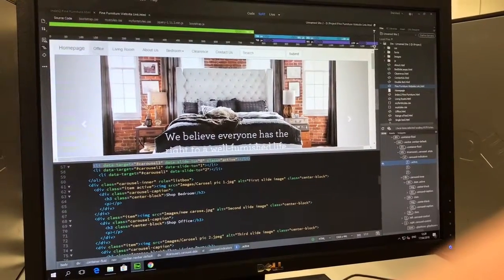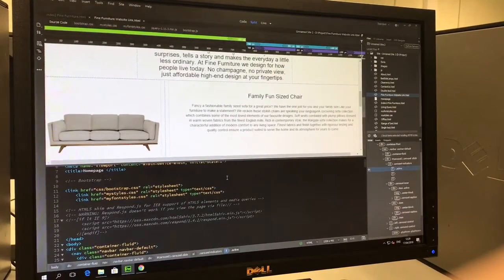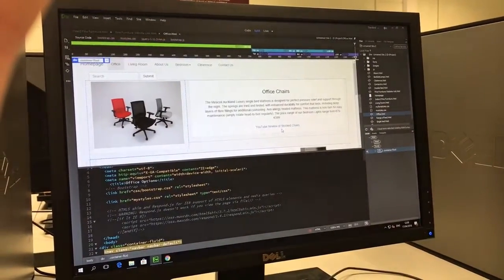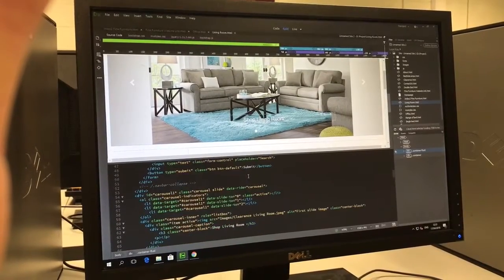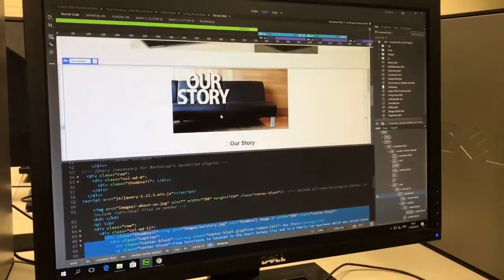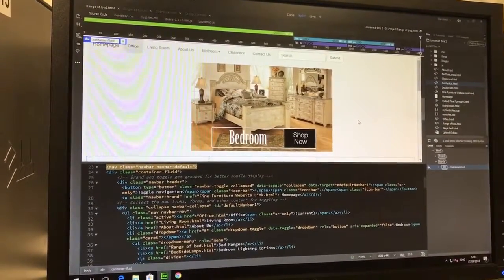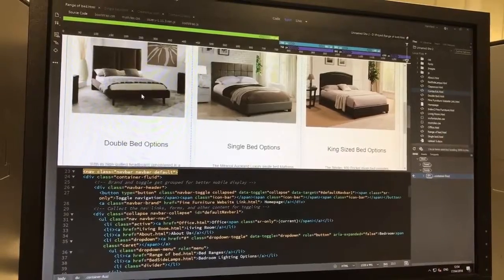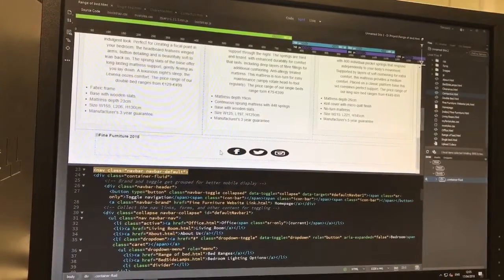IT WEBSITE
FineFurniture